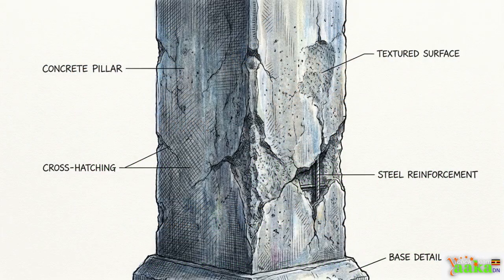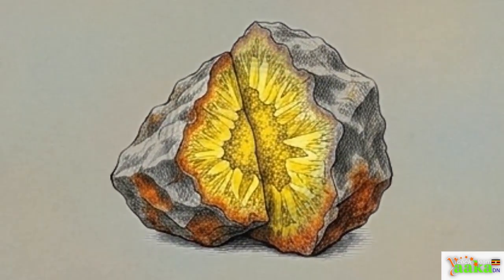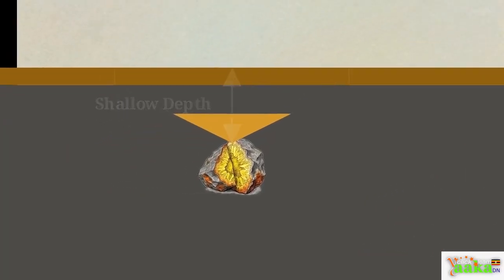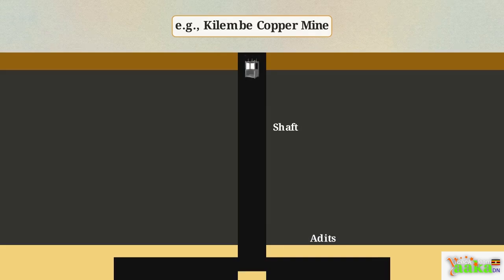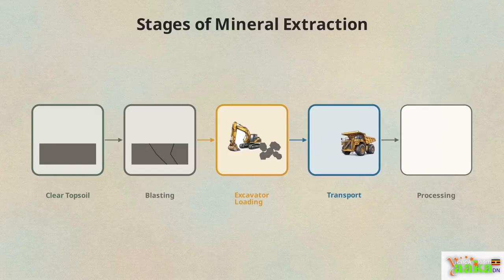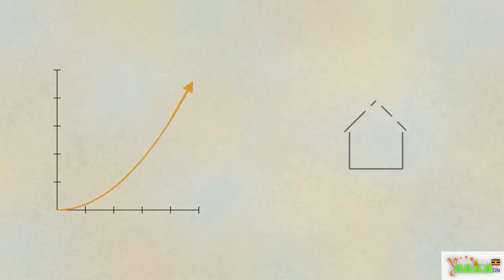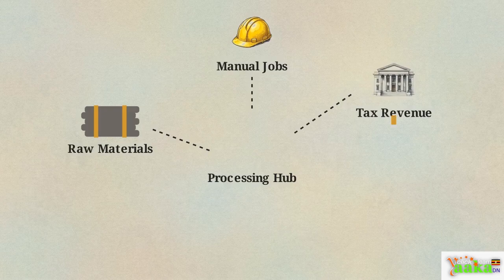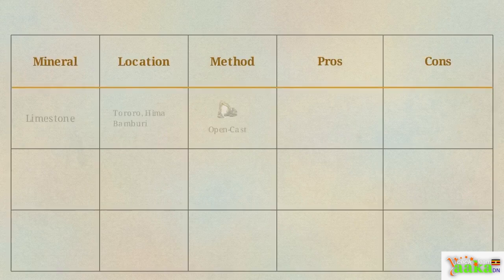Mining in East Africa - Geography Senior Two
Discover the major minerals found in the region, the different methods of extraction used, and how mining impacts both the local economies and the environment.